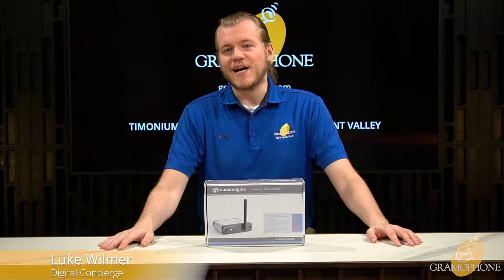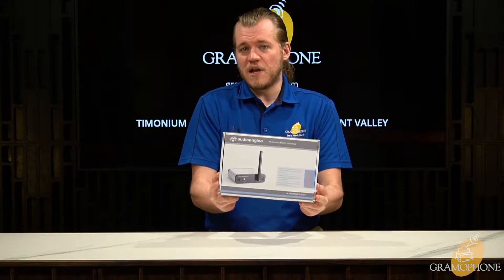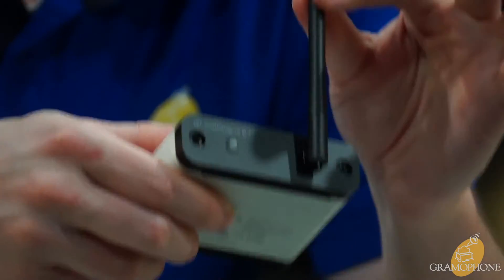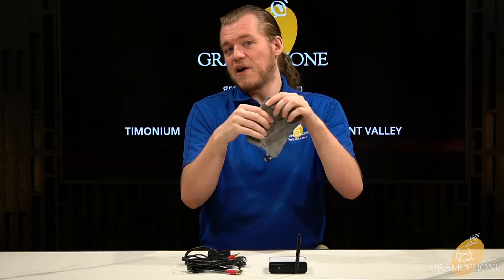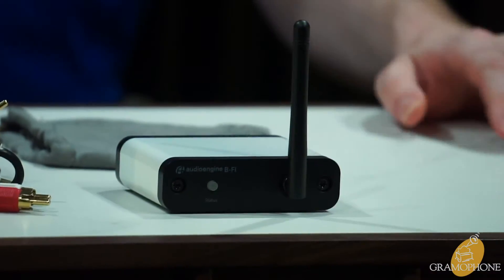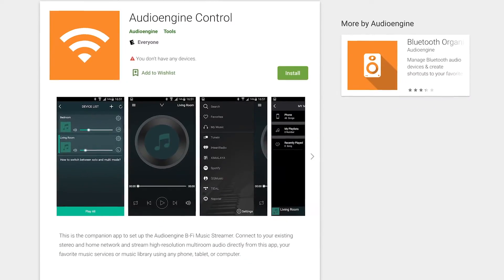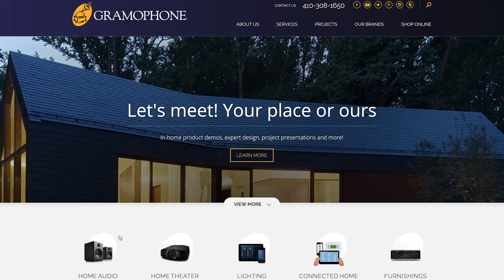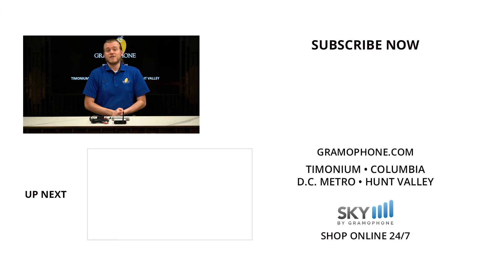AudioEngine B-Fi Music Streamer Review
A first look at the newest release from AudioEngine. The B-Fi is a compact bluetooth streamer that keeps the audiophile in mind. The B-Fi makes it easier than ever to hook your phone up to virtually any pair of speakers and begin streamer all you favorite music, videos, and more. Join our Digital Concierge Luke as he gives us a deep dive into the B-Fi music streamer by AudioEngine.